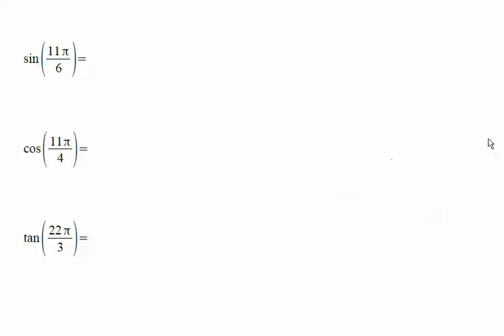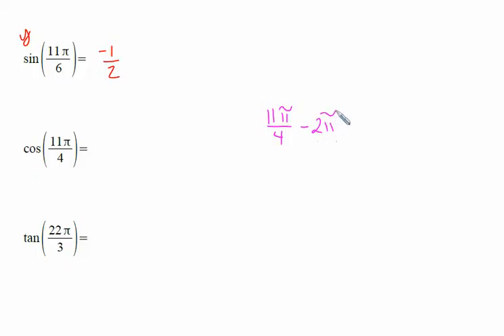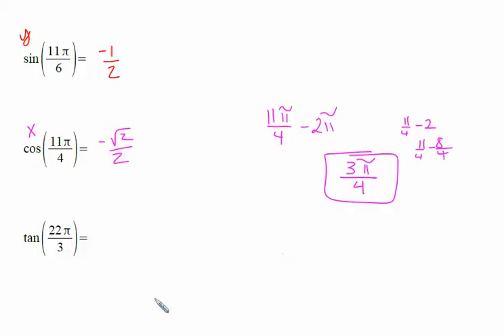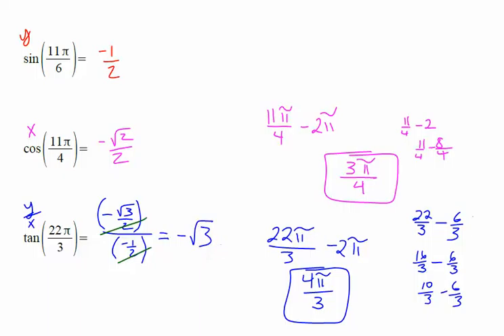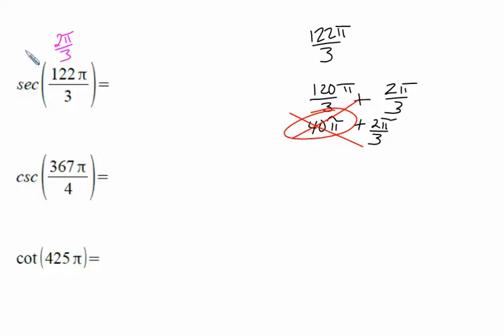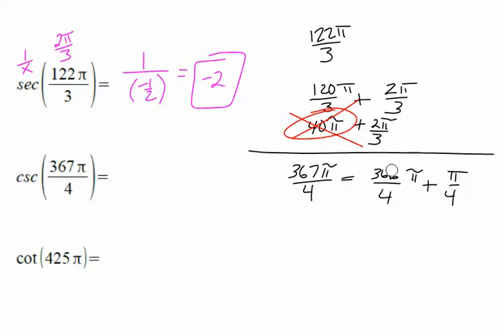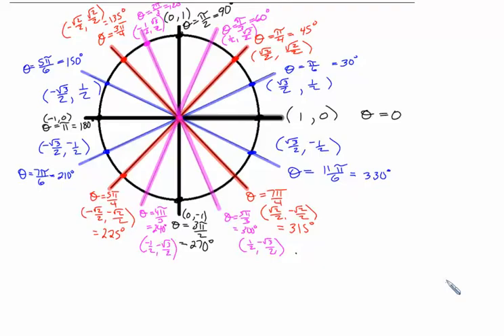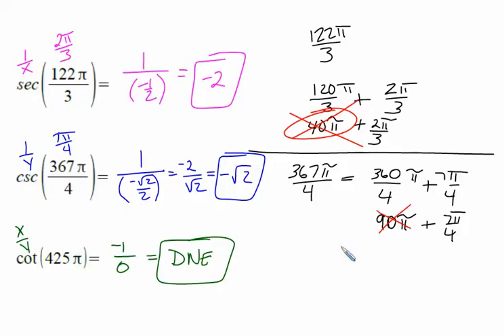Intro to Unit Circle